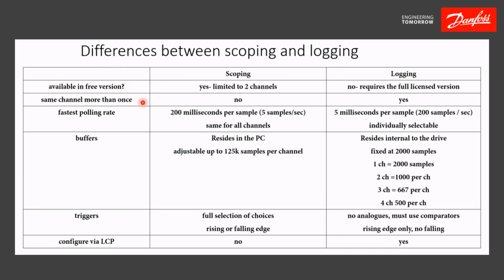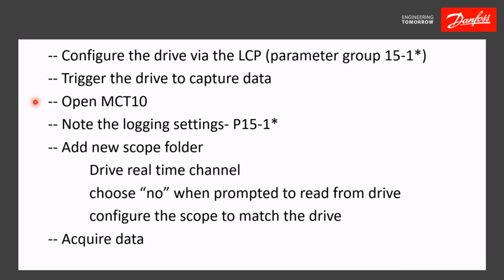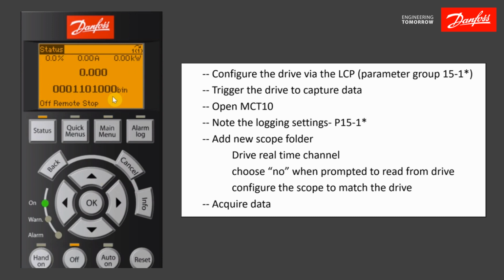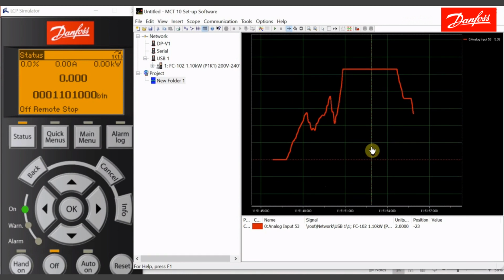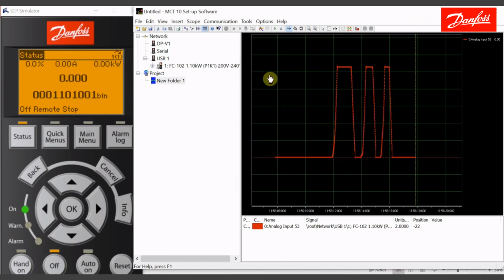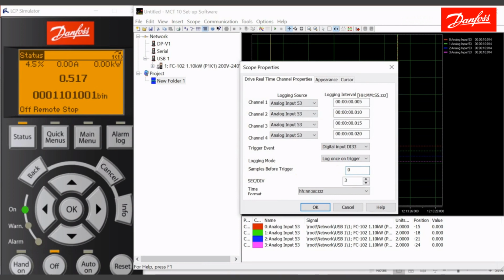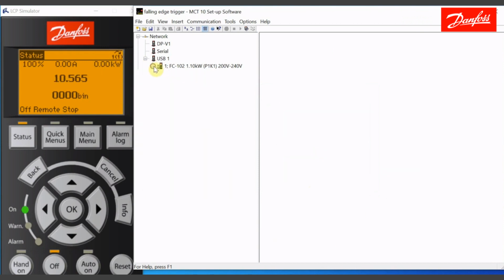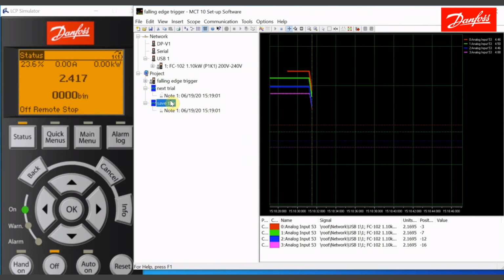VLT® Drives: MCT 10 Logging Function Introduction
This video provides detailed instructions for using the logging functions in MCT 10. The logging function supports monitoring and diagnosing of parameter data and shows polled data in a graphical format.